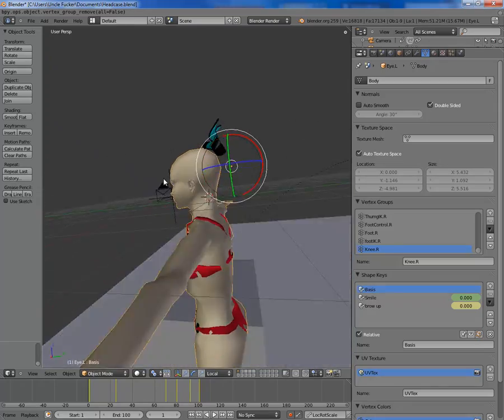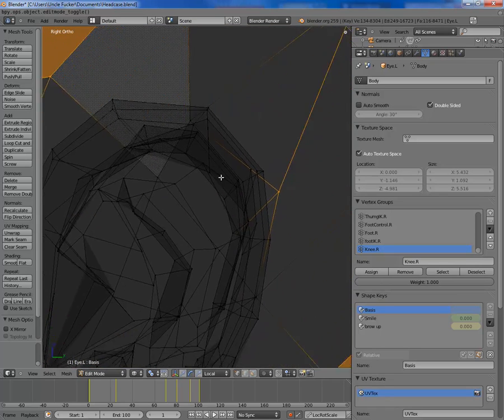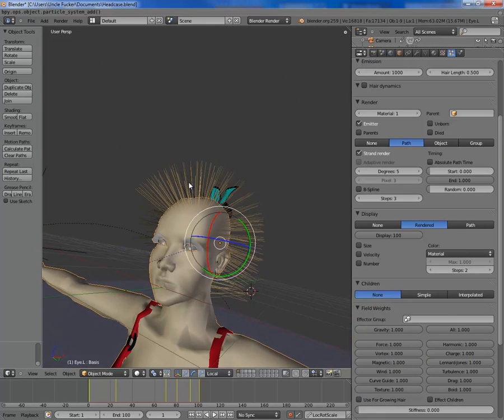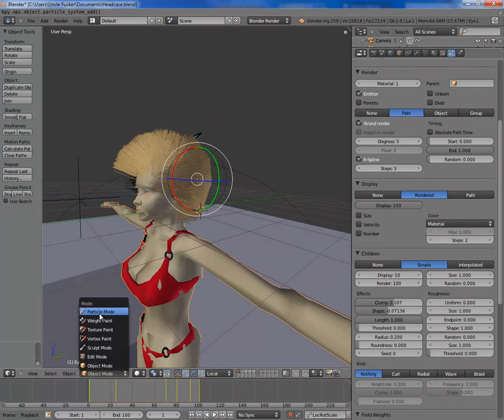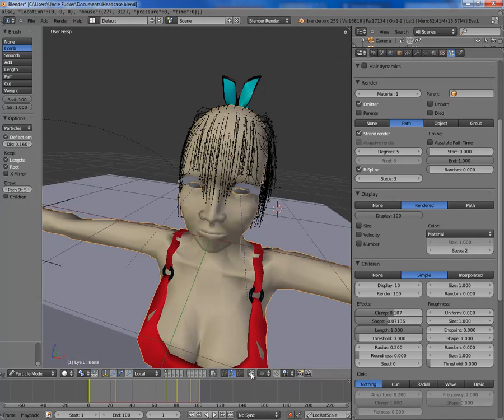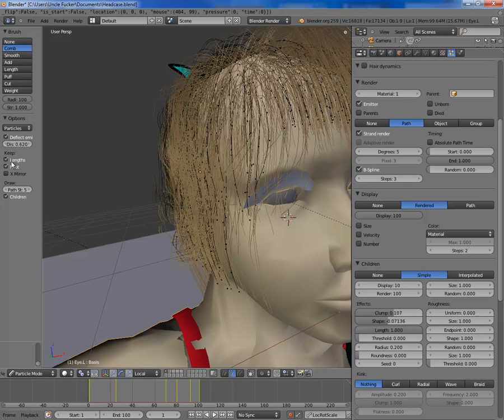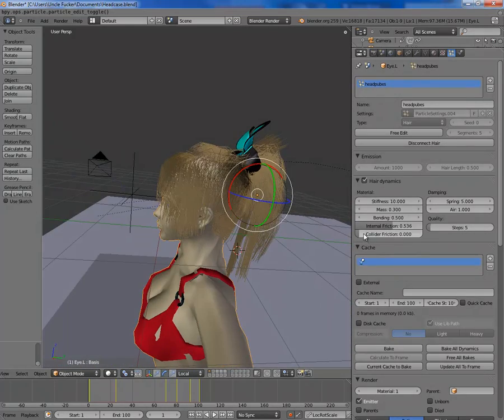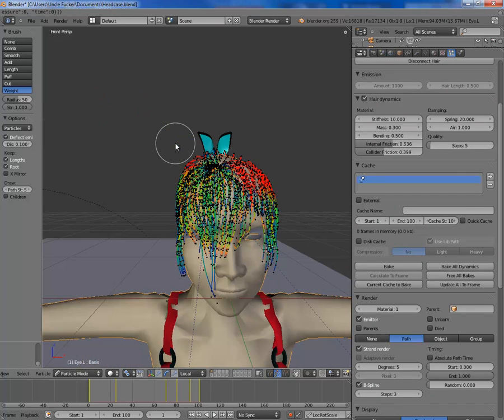Blender 2.59/2.6 Tutorial - Particle Hair part 1: Hair shape and physics (watch in HD!)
Download Blend file!

First in a two part series on how to make particle hair.
Here we make the hair, style the hair and give it physics so it sways with movement, but only where we want it to!